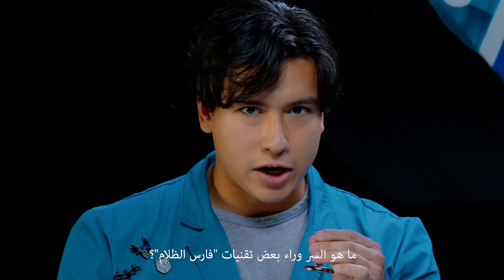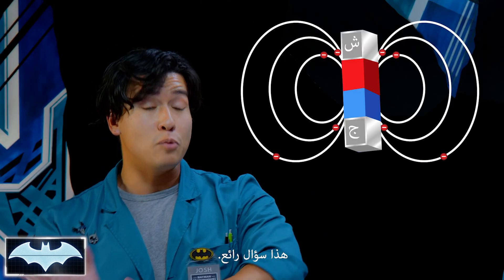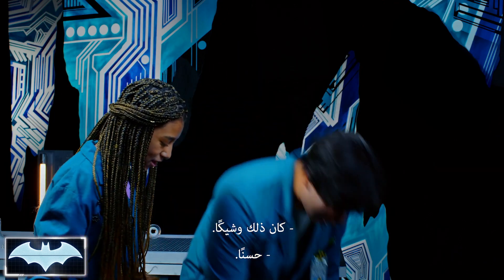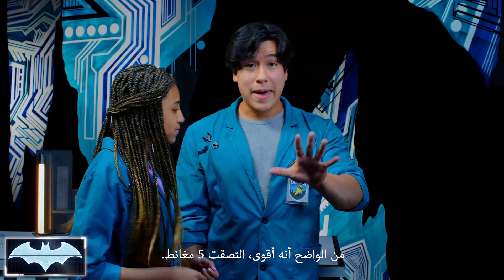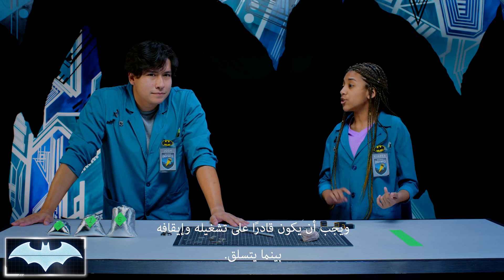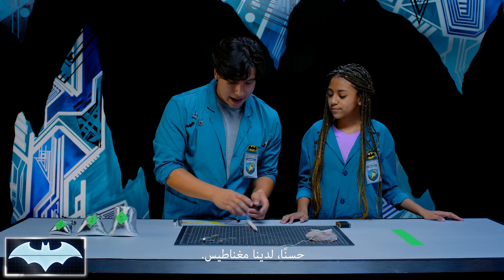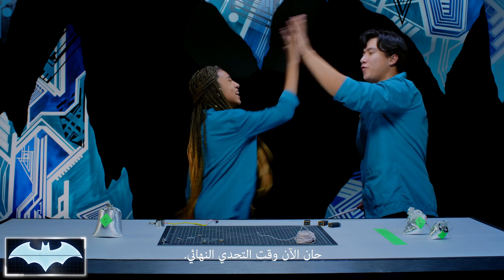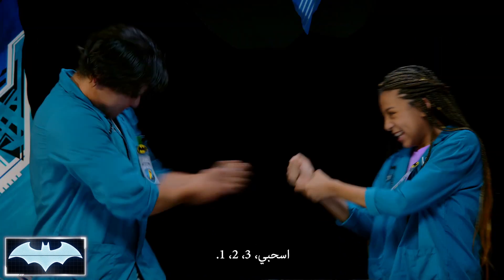مختبر "باتمان" للعلوم | الباتارانج المغناطيسي والمتعقب: المغناطيسية والكهرباء | DC Kids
بوحي من طريقة استخدام "باتمان" للمغناطيسيات لتعزيز بعض من أجهزة الباتارانج وآلات التعقب، يتعلم "جوش" و"كيارا" كل شيء عن علوم المغناطيسية من خلال تصميم أجهزة الباتارانج والكهرمغنطيسيات الخاصة بهما!

دي سي كيدز هي المكان الذي يجتمع فيه كل ما تفضله من أبطال دي سي ومقاطع الفيديو والكوميكس والألعاب والأنشطة من أبطال التايتنز انطلقوا! وباتمان أنليميتد و وفرقة العدالة الأمريكية والمزيد!

المزيد من الفيديوهات هنا
المزيد من الألعاب والأنشطة هنا All DC related characters and elements © & ™DC Comics. (s21)